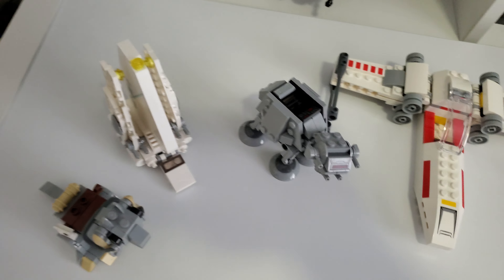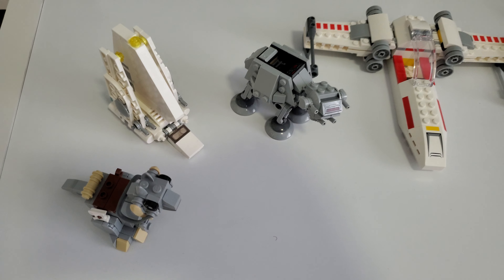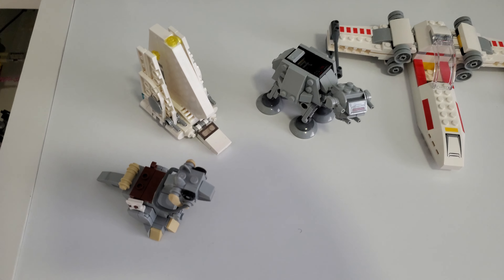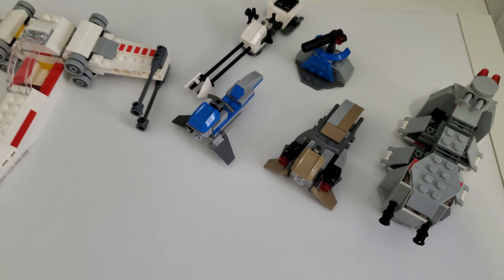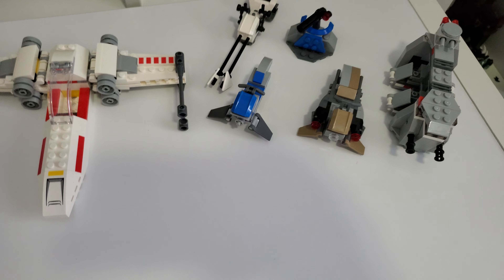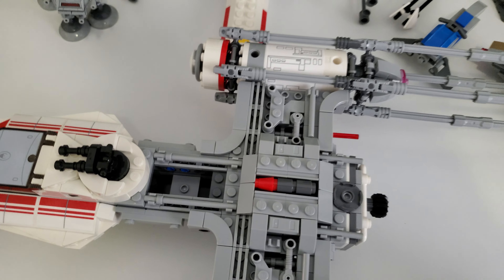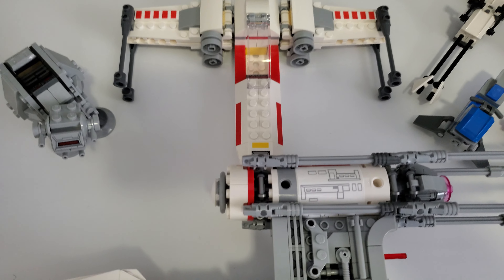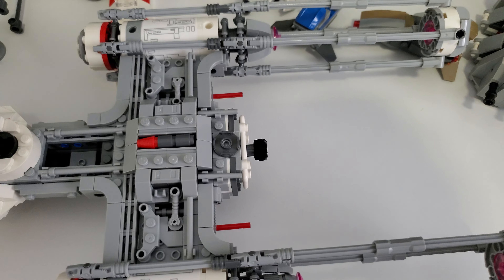My Predictions for The LEGO Star Wars 2022 January Wave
Just some predictions.